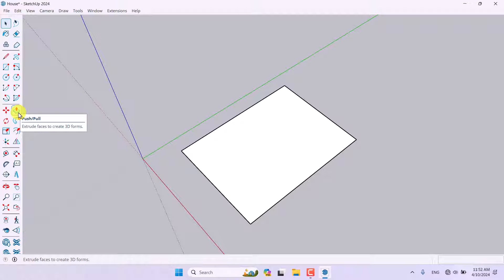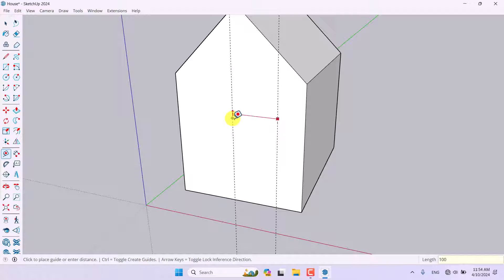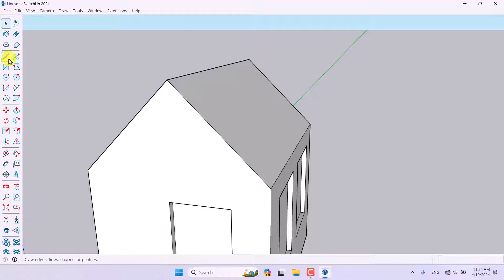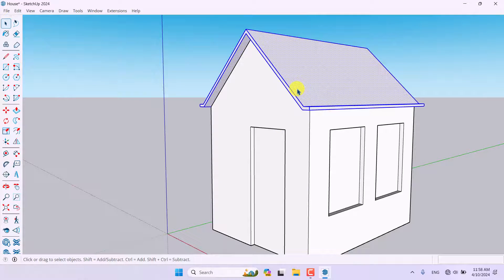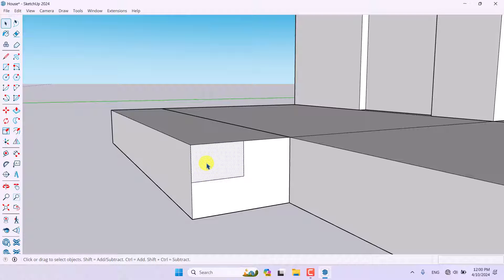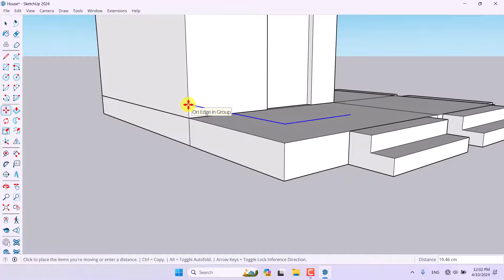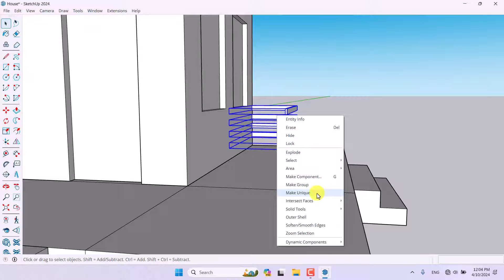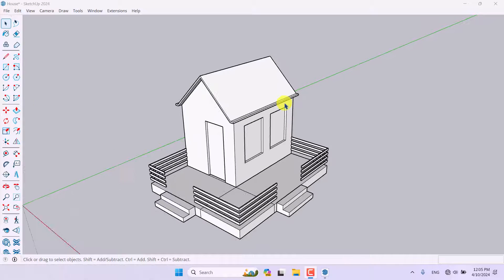SketchUp 2024 Tutorial for Beginners – Complete Step-by-Step Guide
Learn SketchUp 2024 from scratch and master professional 3D modeling workflows used by architects, interior designers, and landscape designers. In this complete beginner tutorial, you’ll model a simple house step by step while learning essential SketchUp tools, techniques, and best practices.
This SketchUp 2024 tutorial is perfect if you are:
• A complete beginner
• An architecture or interior design student
• A landscape designer or 3D artist
• Switching from older SketchUp versions
What you’ll learn in this video:
• SketchUp 2024 interface & navigation
• Essential modeling tools explained clearly
• Accurate house modeling from start to finish
• Groups, components, and layers workflow
• Clean geometry & professional modeling tips